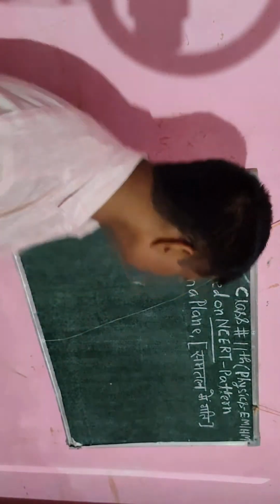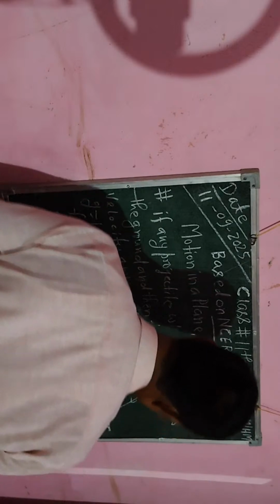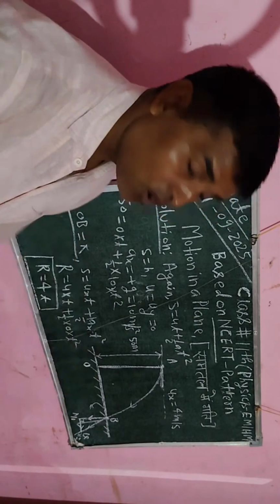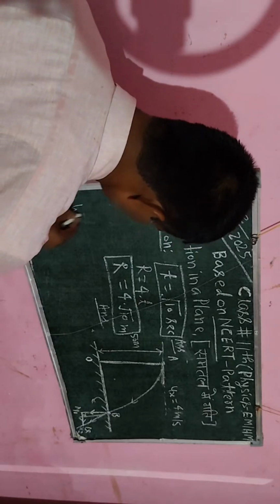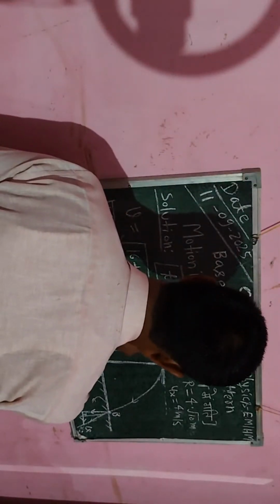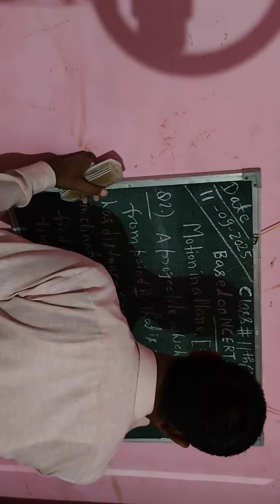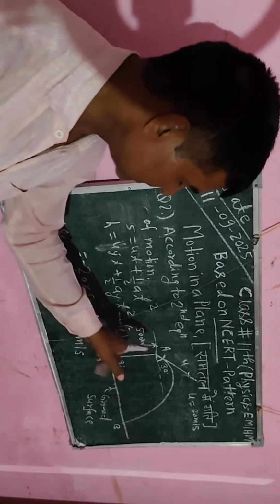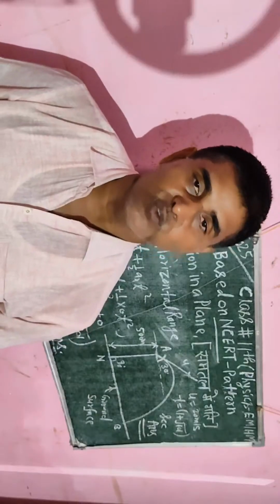Numericals of projectile in a Plane(समतल में गति) Class11th(Physics|भौतिक विज्ञान|)Part-011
Concepts of Motion In a Plane(समतल में गति) Class11th(Physics|भौतिक विज्ञान|)Part-11
numericals in motion in a Plane
# how to calculate Time of flight of Projectile and Range of projectile  when projectile is above the ground
how to calculate projectile path